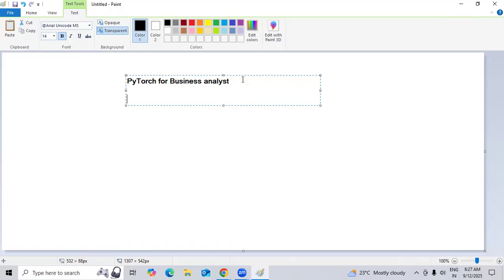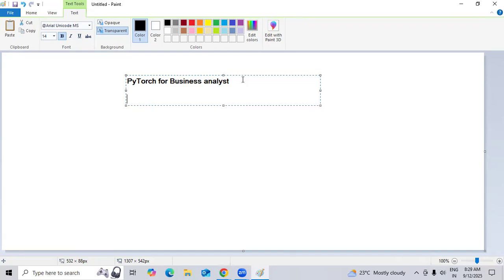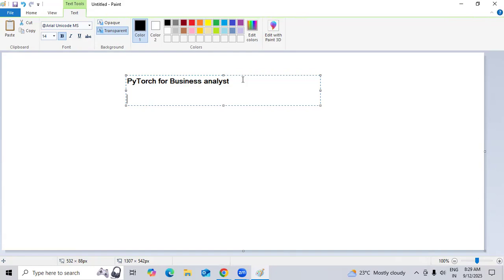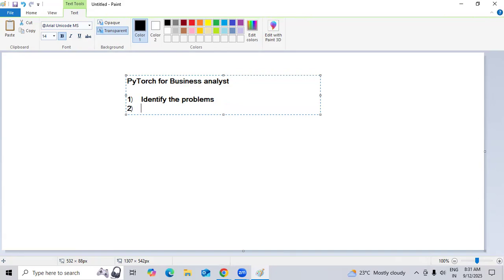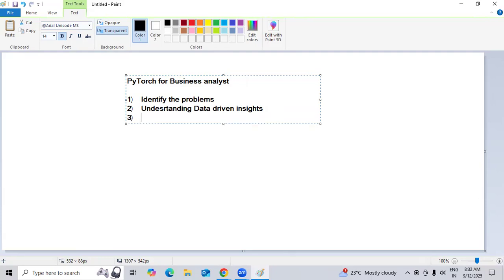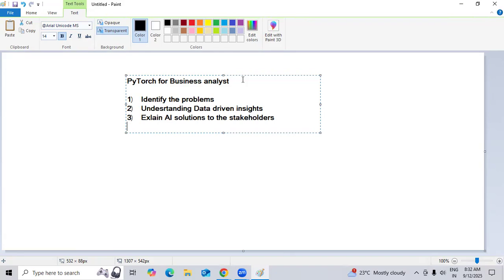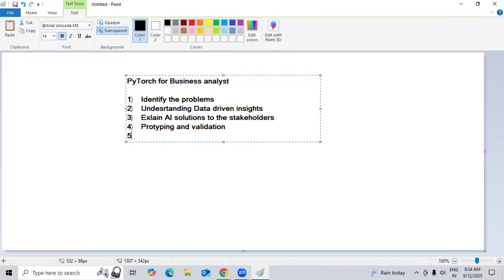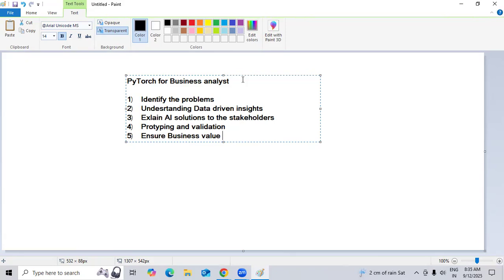PyTorch for Business analyst | Artificial intelligence | Machine Learning Models